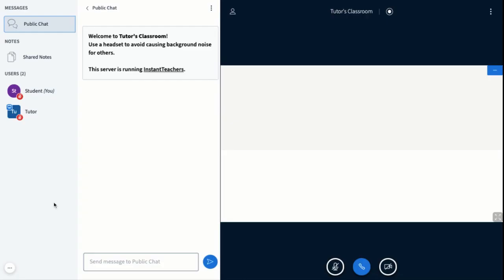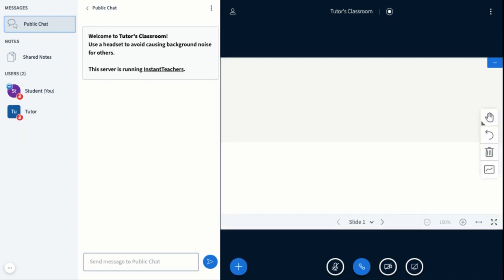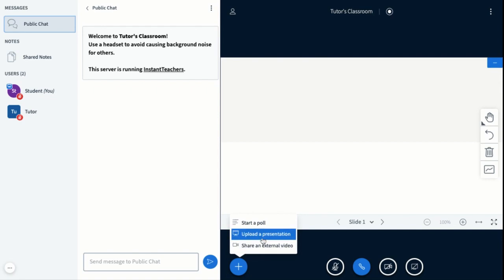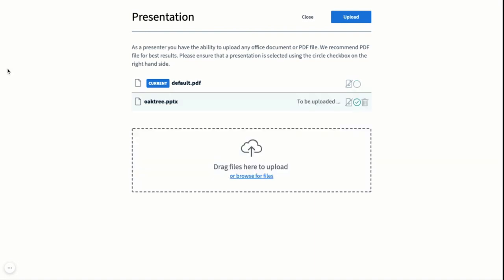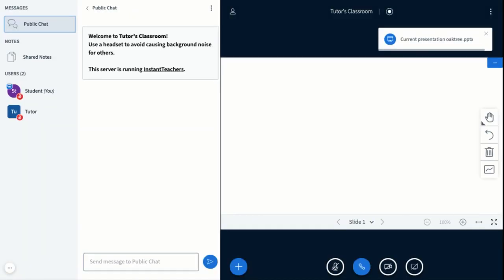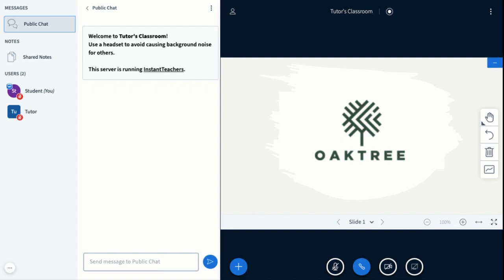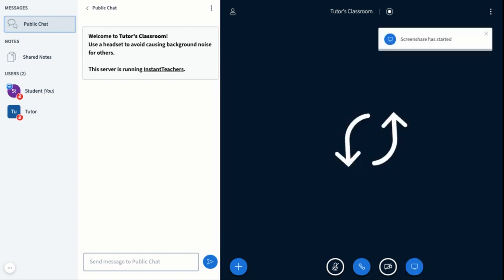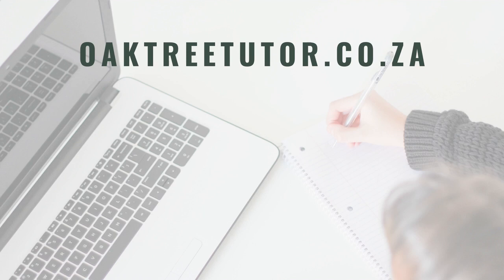Uploading a presentation and sharing your screen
Uploading a presentation and sharing your screen as a student using our in-house video conferencing platform.